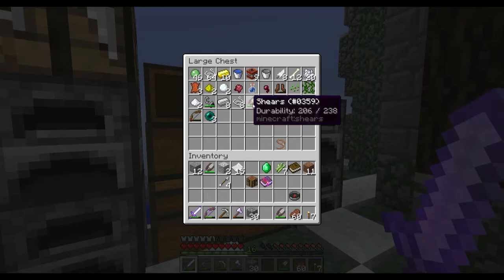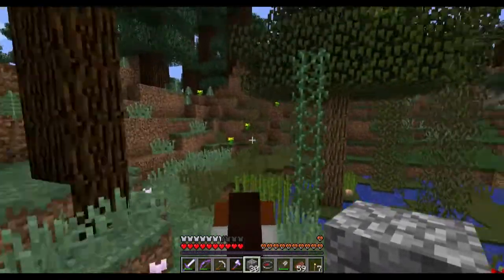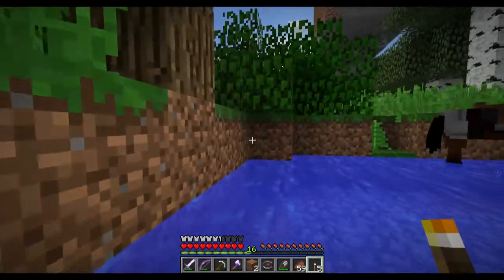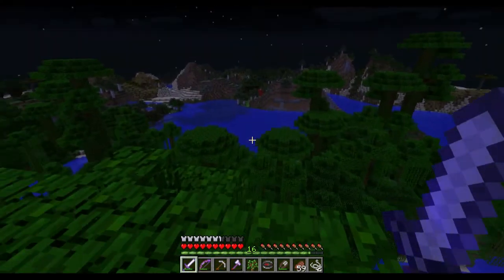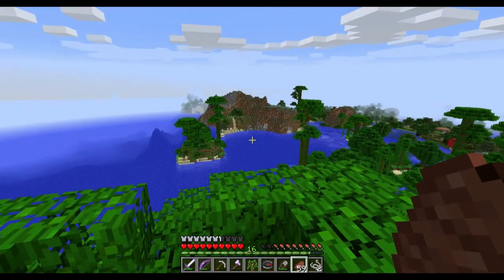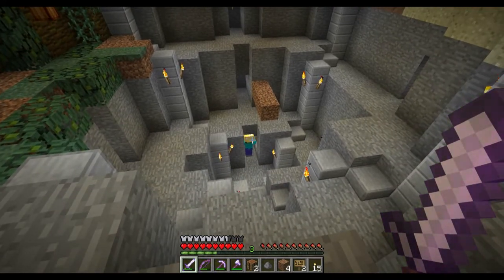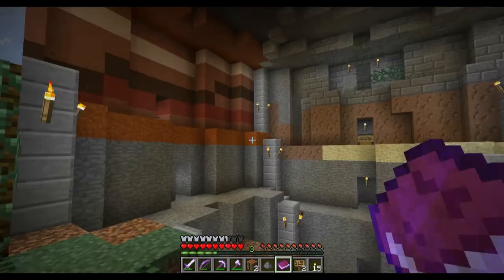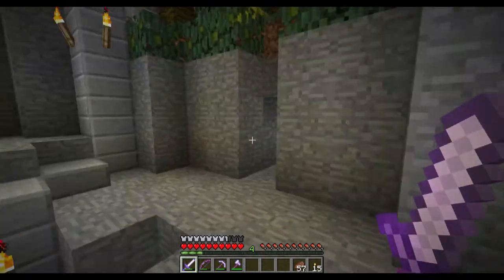Map Review: Pillar Survival (Minecraft Survival) Curator 24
"The Curator" is a Minecraft series combining parallel elements of Survival/RolePlay, Custom Map LPs, Map Reviews, and Vlogs!

Featuring the voice talents of ...
 CthulhuToo as... White Voice
 CDFDMAN as... Light Gray Voice
 rsmalec as... rsmalec

by Jahzzar, "Nightmare"
by Rod Hamilton, "Ruca", "Mushroom", "Ruby", "Zoey", "Gato", "Agnes", and "Bird"
by Revolution Void, "Line of Fight", "Time Flux", "SOmeone Else's Memories", "Tree Tenants", "Telluric Undercurrent", "The Simulation Hypothesis", "The Narrative Changes", "Scattered Knowledge"